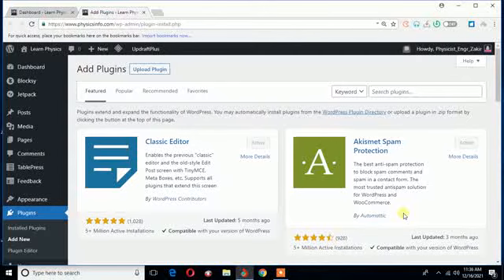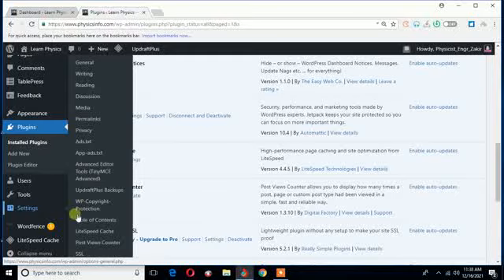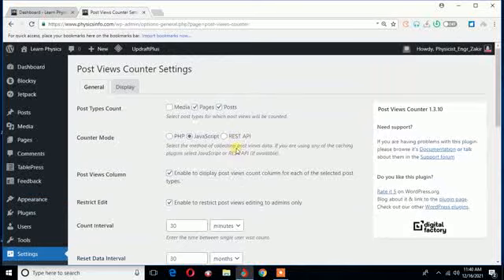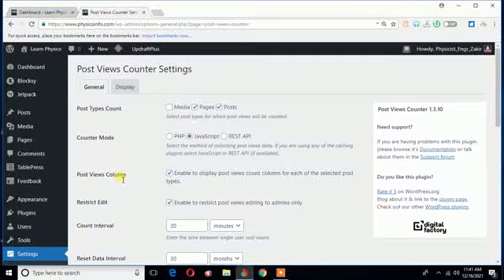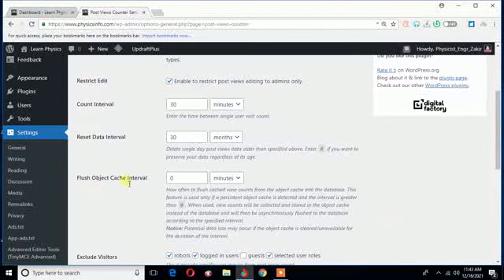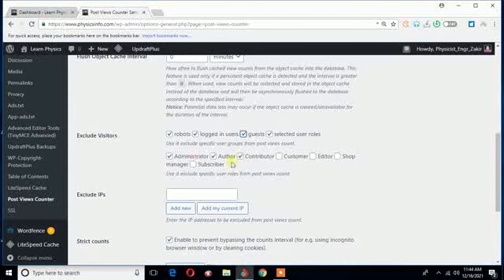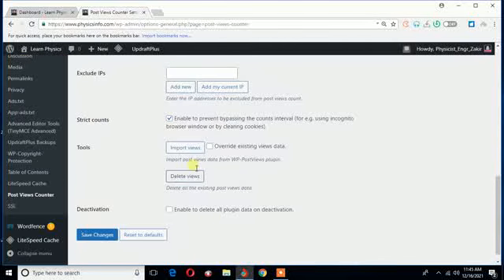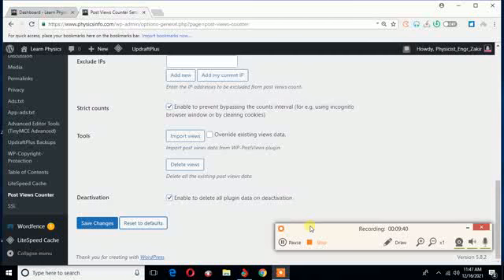Post views counter (WordPress plugin) - tutorial & review - part 2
I was looking for an alternative to Jetpack. I thought Jetpack was showing me only site stats. So I uninstalled the plugin due to misunderstanding. That's when I found this plugin by the name of Post views counter. I have used it for a couple of days. But I was always under the impression that the plugin was showing me underestimated stats. Then I reinstalled Jetpack once again. I compared the stats obtained from both the plugins.
Today I found a clear mismatch and decided to get rid of Post views counter. Also, my Adsense data seems to support the stats from Jetpack. In the meantime, I have studied a little about Jetpack. Now I know Jetpack takes care of a site in many ways other than simply providing posts and pages views stats.